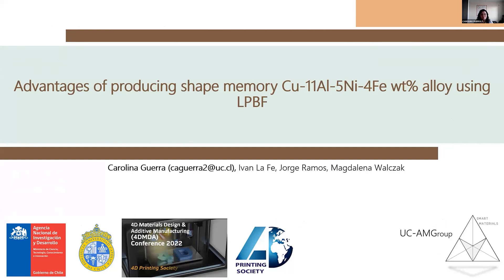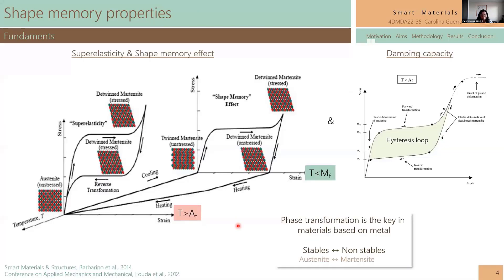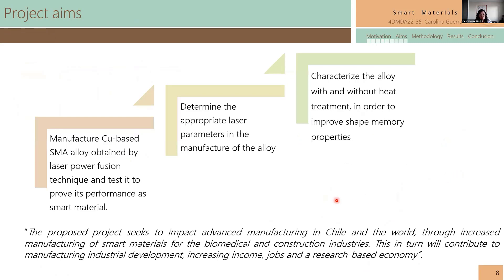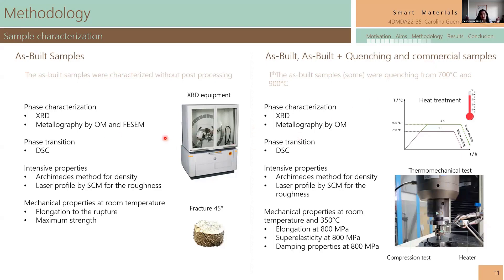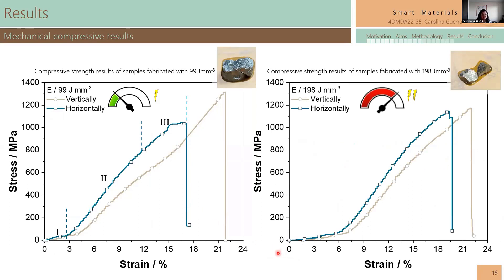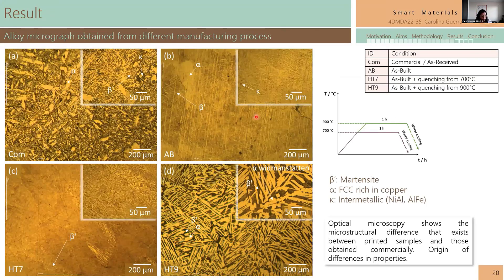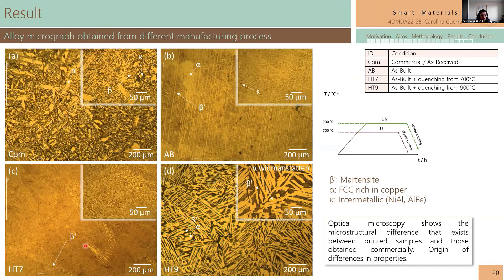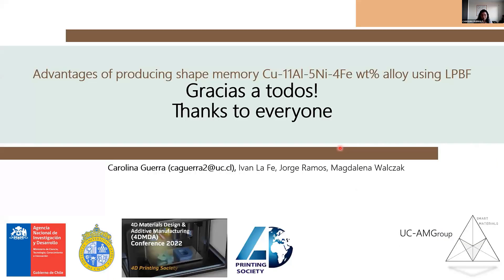4DMDA-2022 - Carolina Guerra - Advantages of producing shape memory Cu-11Al-5Ni-4Fe wt% alloy ...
4D Printing Society
4D Materials Design and Additive Manufacturing Conference 2022 (4DMDA-2022)
Authors: Carolina Guerra, J. A. Ramos-Grez, I. La Fe, M. Walczak